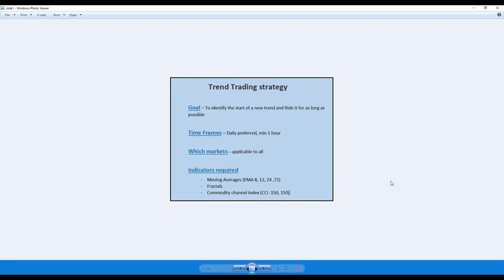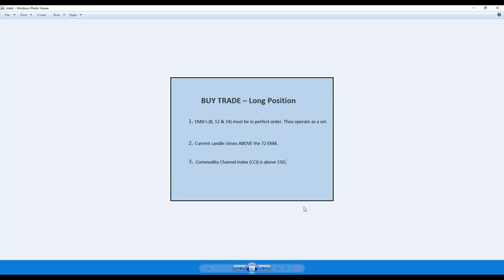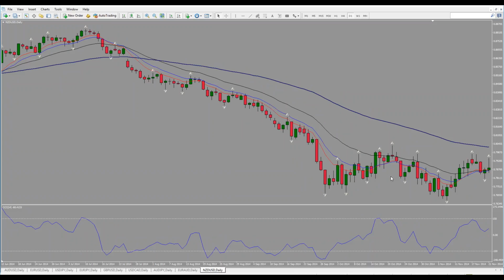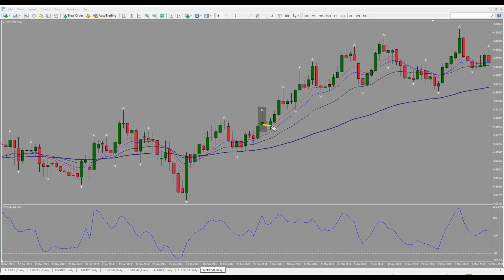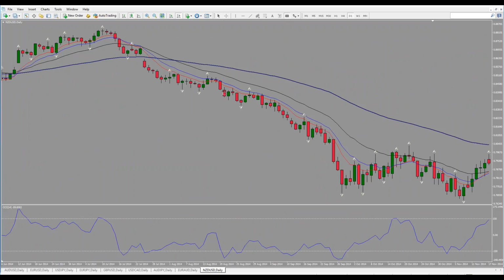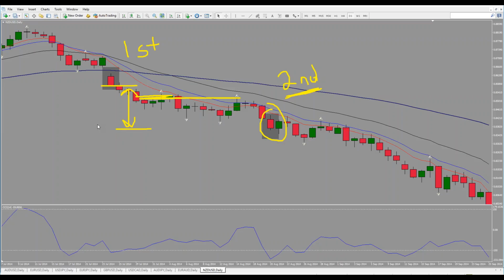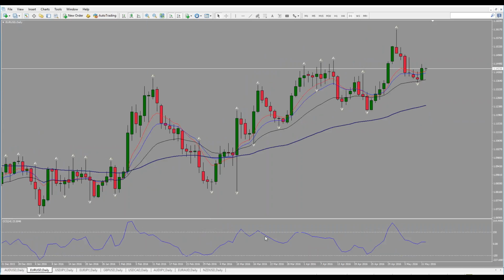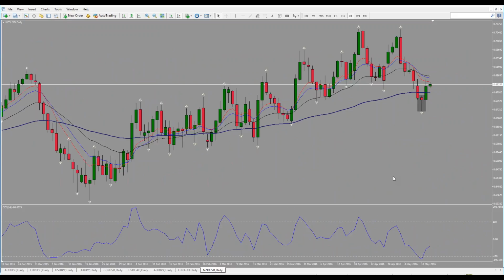2016 05 12 Class 78 Trend trading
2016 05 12 Class 78   Trend trading